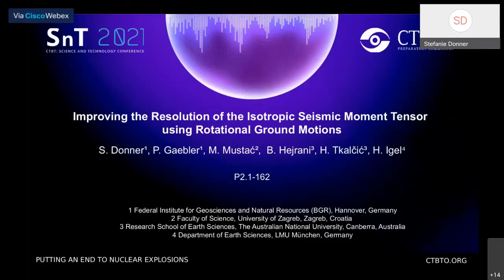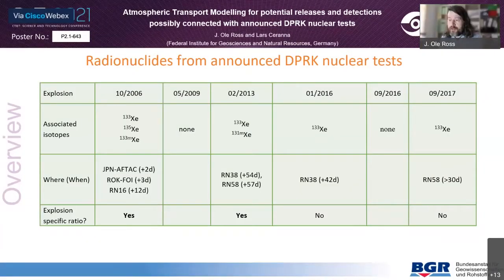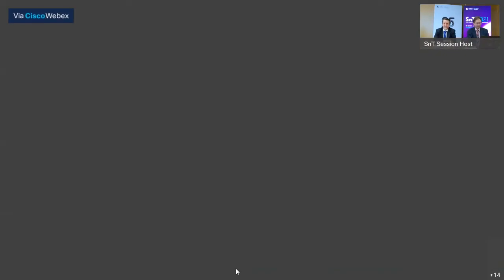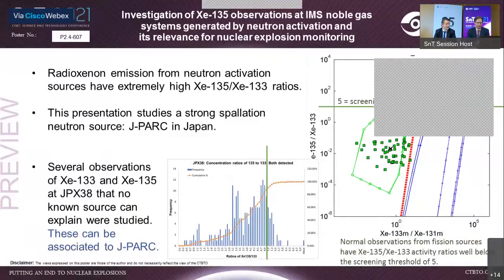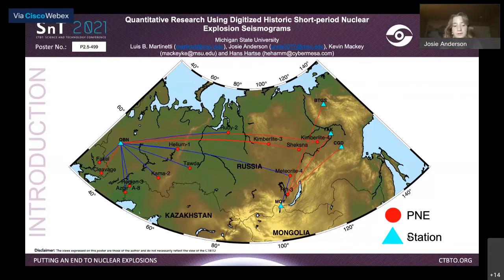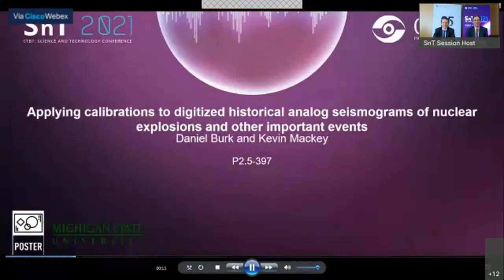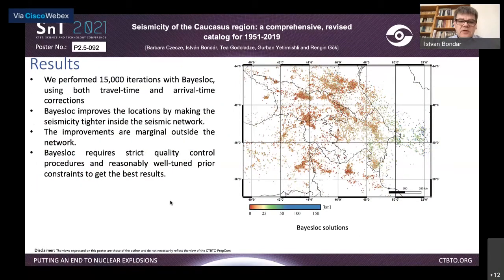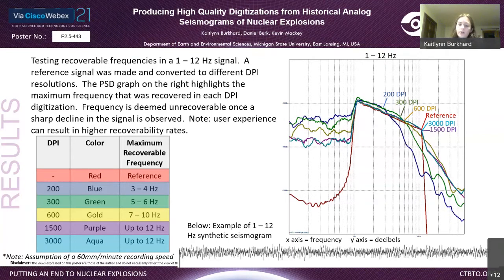Vienna International Centre, Stage 1: Wednesday 30 June, Morning session 1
CTBTO S&T 2021 : Vienna International Centre, Stage 1 :

E-Poster Round Table (T 2.1 & 2.5)

Topics T2.1 (00:01:16):
1. Improving the Resolution of the Isotropic Seismic Moment Tensor using Rotational Ground Motions
2. Rapid and automated full seismic source characterization: seismic monitoring application for the North Korean region
3. Atmospheric Transport Modelling for potential releases and detections possibly connected with announced DPRK nuclear tests
4. Connecting underground nuclear explosion gas-release ranges as aggregated from a set of scenarios with IMS radioxenon observations for evaluating isotopic activity ratios as indicators of a nuclear test
5. Data-based kernel density equations for probability distributions of CTBT-relevant radioxenon isotopes at IMS stations in normal background from nuclear facilities and as simulated from underground nuclear explosions
6. Three-dimensional space analysis of radioxenon isotopic activity ratios for characterizing a nuclear event in comparison to civilian releases from fission and activation
7. Investigation of XE-135 observations at IMS noble gas systems generated by neutron activation and its relevance for nuclear explosion monitoring

Topics T 2.5 (00:18:36):
1. Digitalization of Soviet Peaceful Nuclear Explosions Seismograms
2. Quantitative Research Using Digitized Historic Short-period Nuclear Explosion Seismograms
3. A Comprehensive Earthquake Catalog in Central Asia
4. Applying calibrations to digitized historical analog seismograms of nuclear explosions and other important events
5. Seismicity of the Caucasus region: a comprehensive, revised catalog for 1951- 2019
6. A Unified Seismic Bulletin of Central Asia on the Base of Historical Data
7. Producing High Quality Digitizations from Historical Analog Seismograms of Nuclear Explosions
8. Trending Discussions on Indonesia Tsunami of September 28, 2018